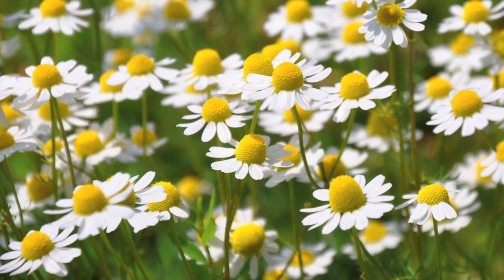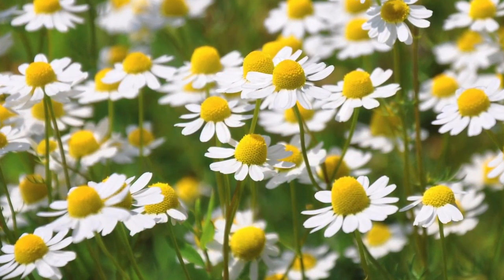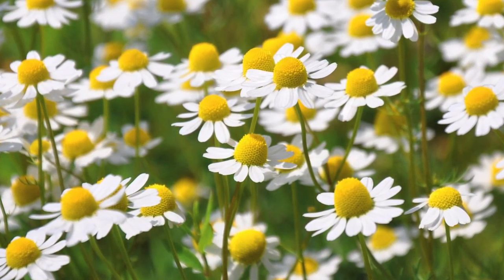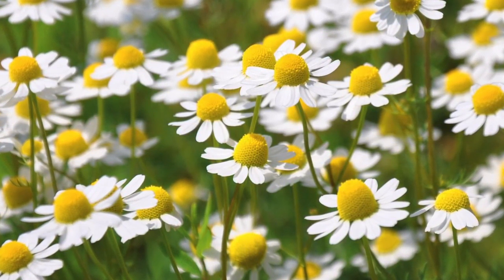Helen Barlow Fair Trade Designer Tea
Looking at fair trade chamomile tea by essential trading as part of the fairtradefortnight 2016 challenge.